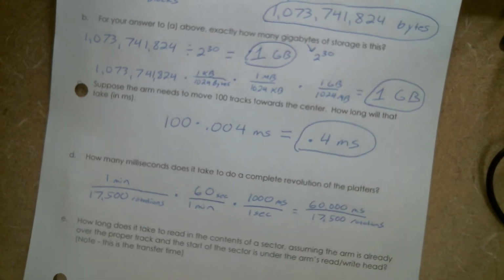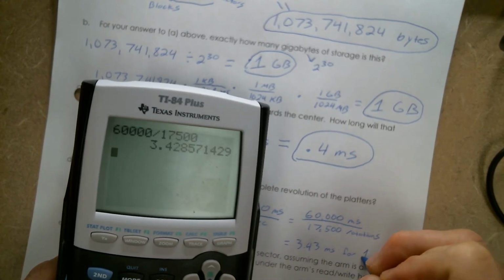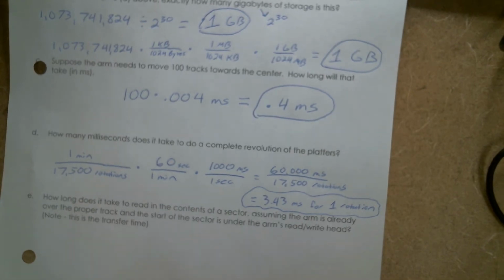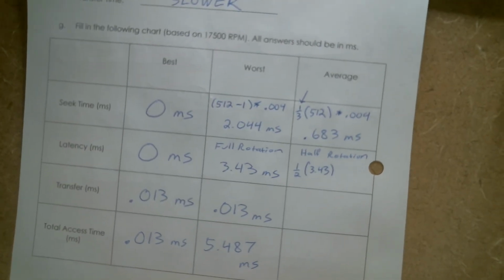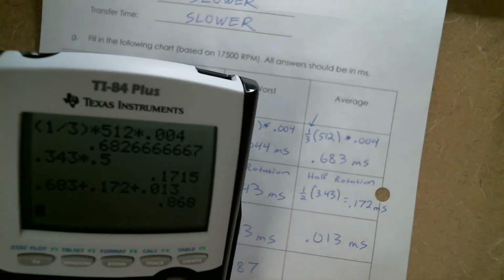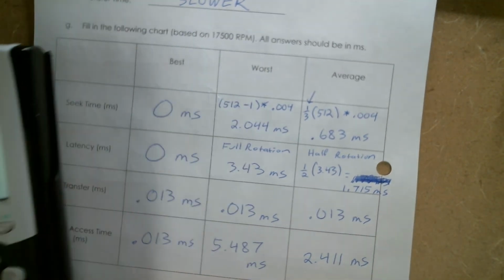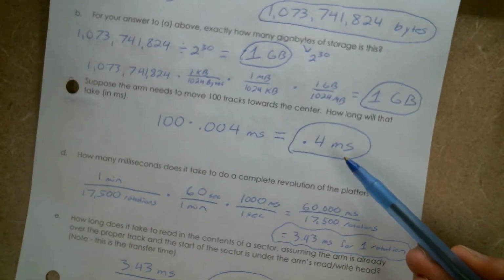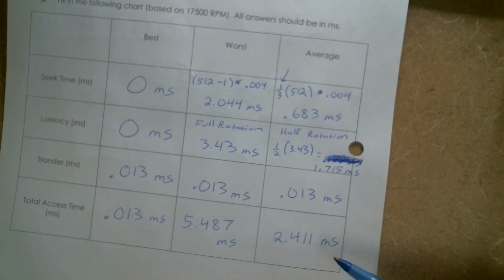Computer Componenets Practice Problems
Answers can be found at the end of the video.